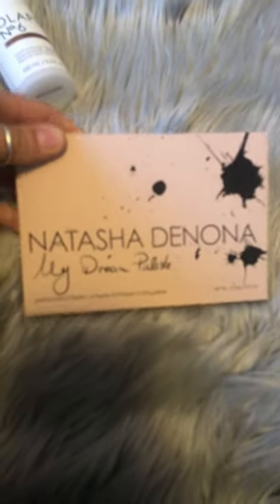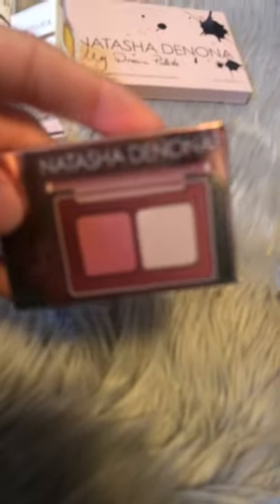In store Sephora haul